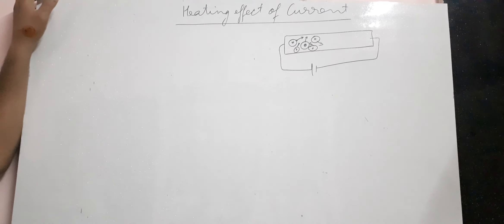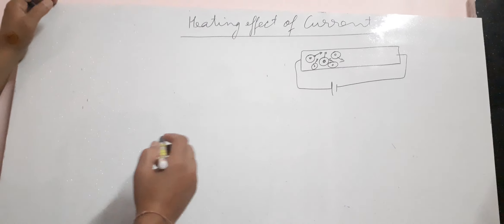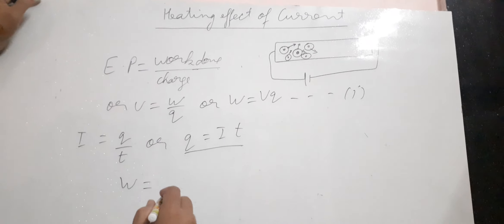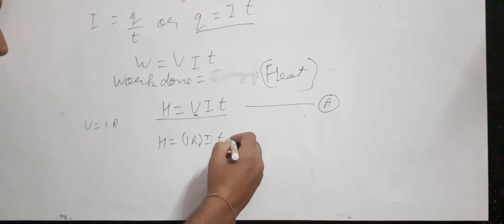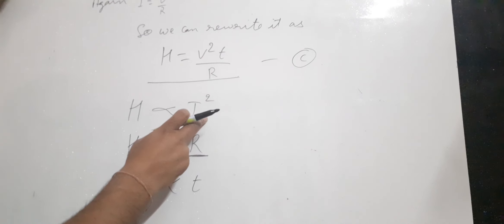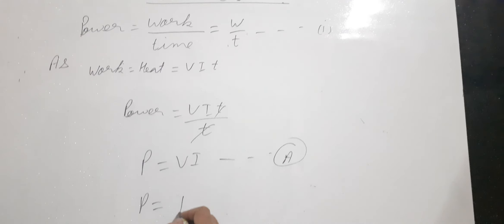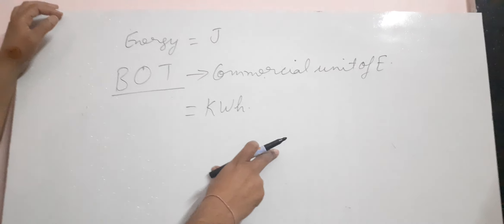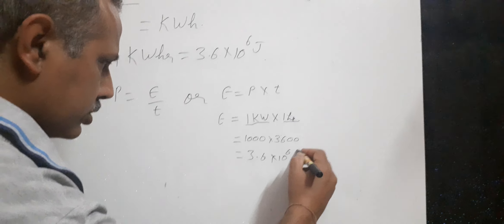class 10 electricity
heat and power